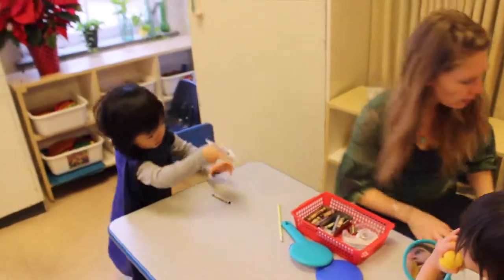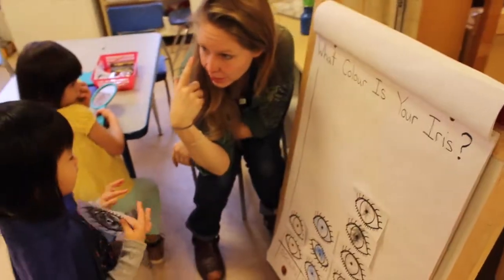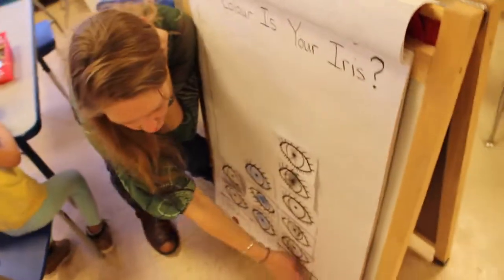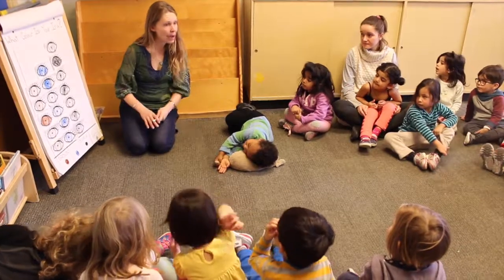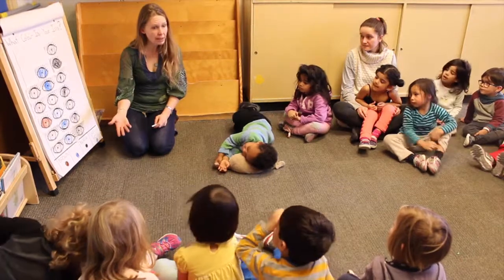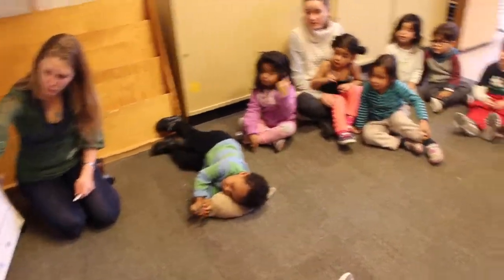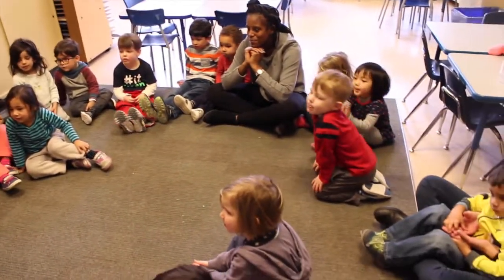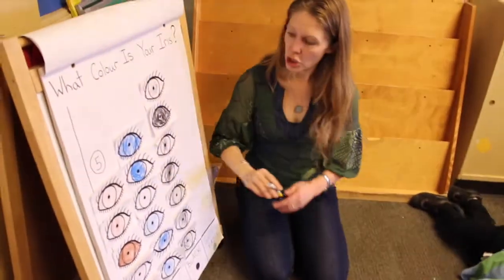Graphing in Early Years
Dr. Eric Jackman Institute of Child Study Nursery School Teacher Norah L'Esperance leads a graphing activity for early learners. Through an activity exploring eye colour, children learn about graphing.